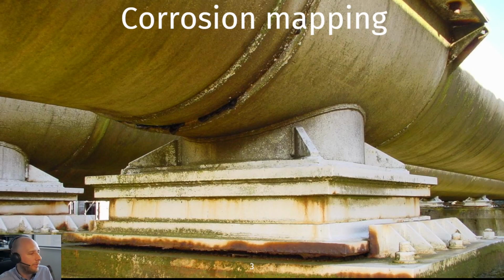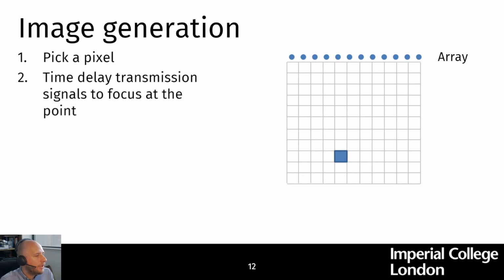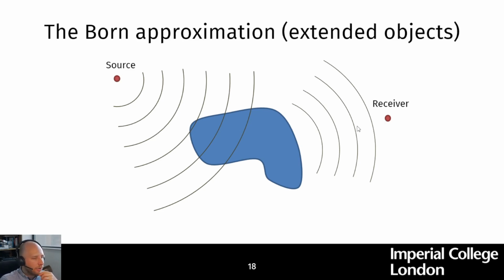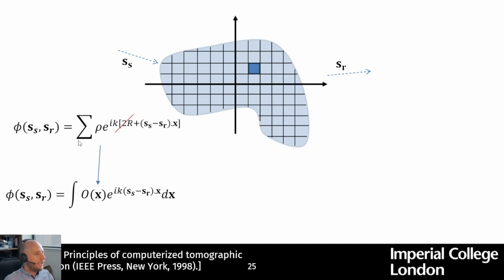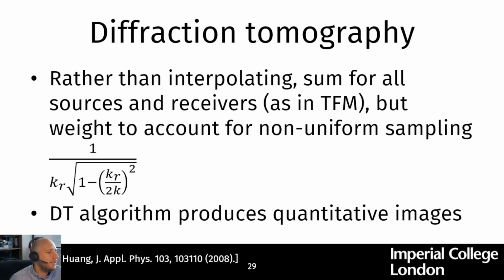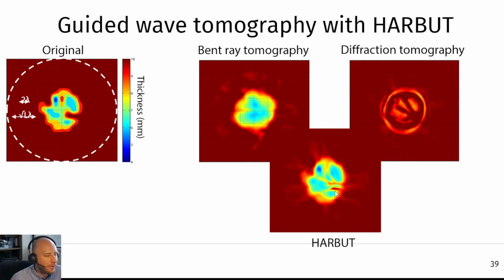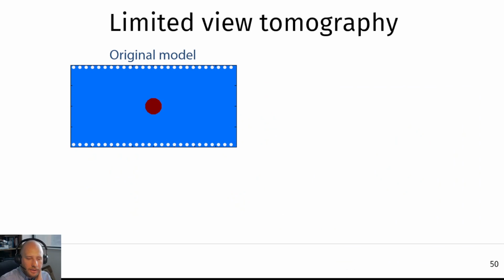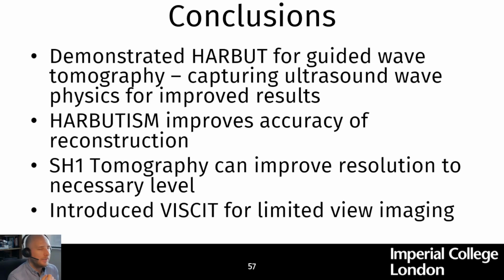Ultrasound tomography for NDE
This is a video recording of my presentation at the ASNT Research Symposium 2023 - it was quite 'tutorial-based' so I hope would be useful for students (and others!) to learn from in the future.

You should have a basic knowledge of ultrasonics/acoustics, e.g. the wave equation, the Helmholtz equation, the plane wave solution, Fourier transforms.